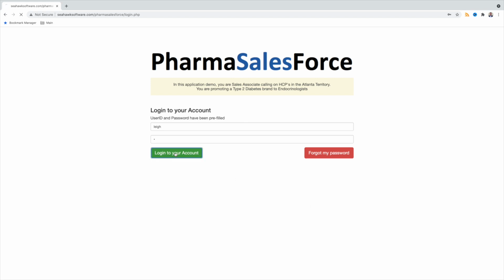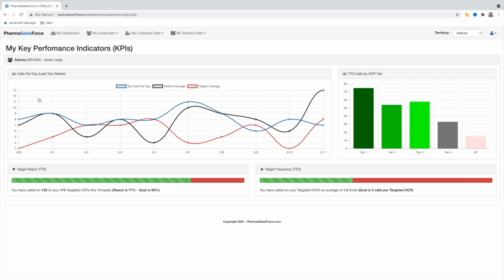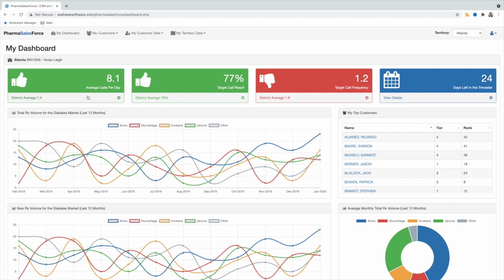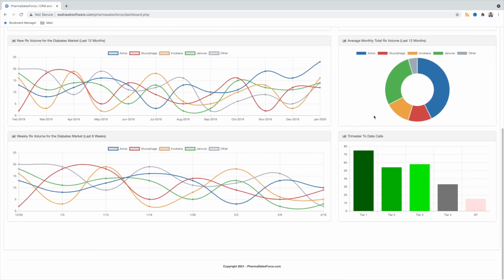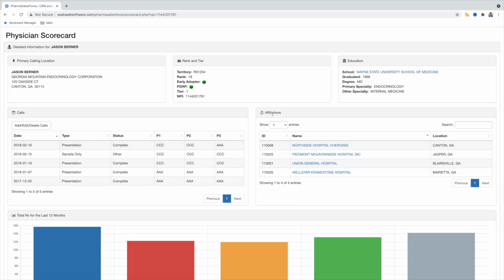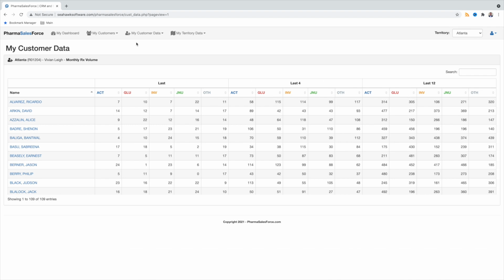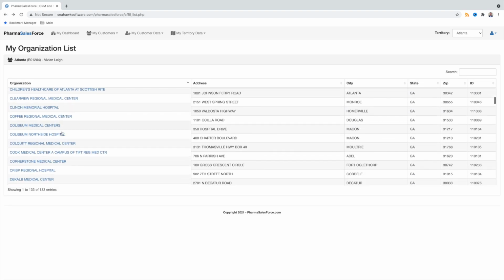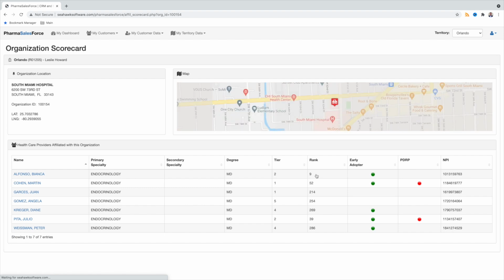Lesson 18 - Real World Examples